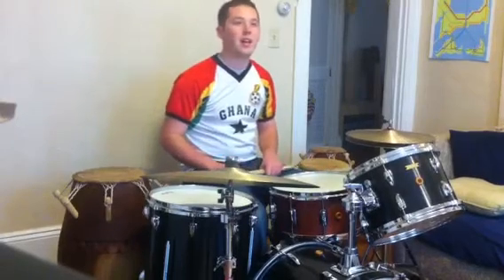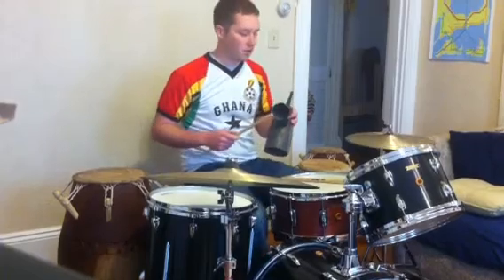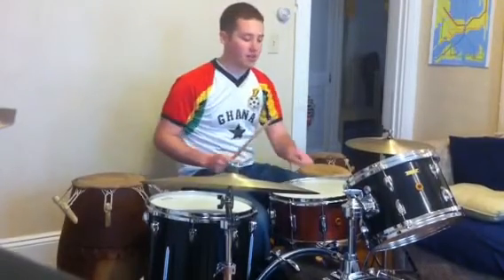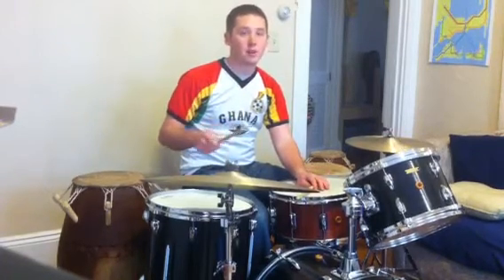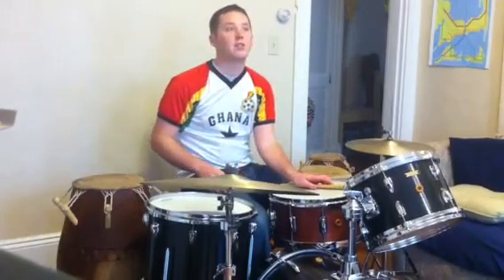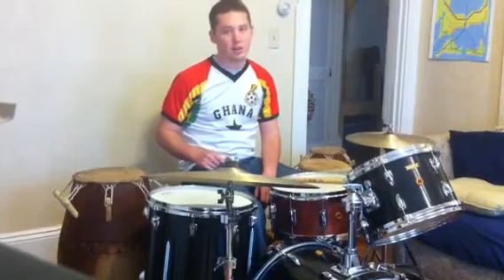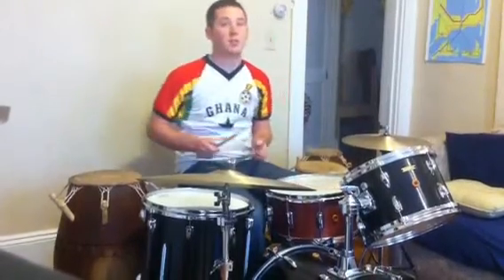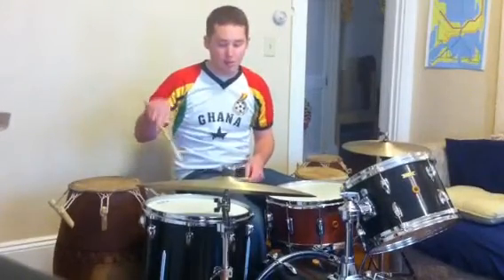Agbadza rhythms on drumset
Ben Paulding shows how to adapt traditional Agbadza rhythms from West Africa onto the drumset.

For more information on Agbadza, check out the book "Agbadza Music" by Gideon Foli Alorwoyie and David Locke.